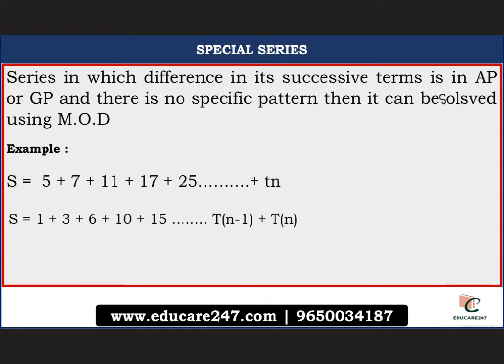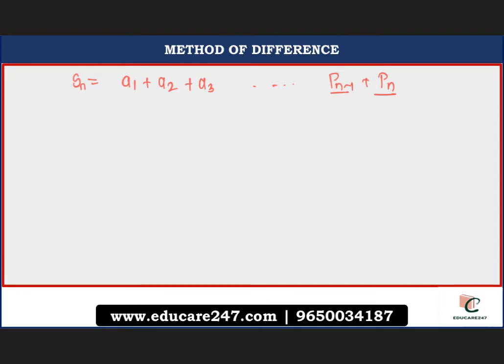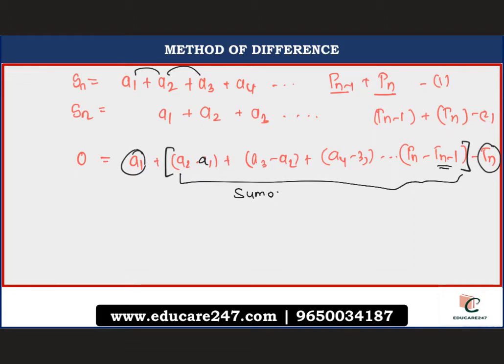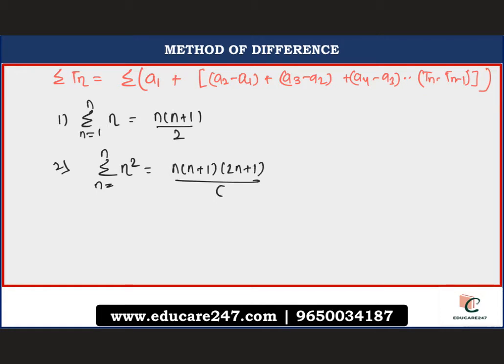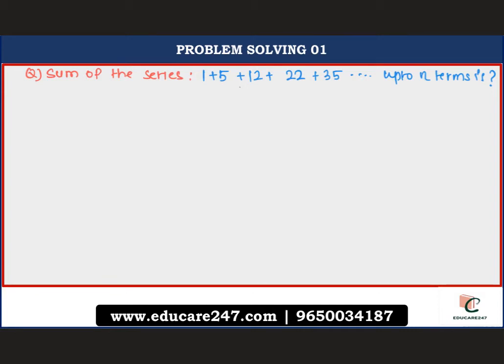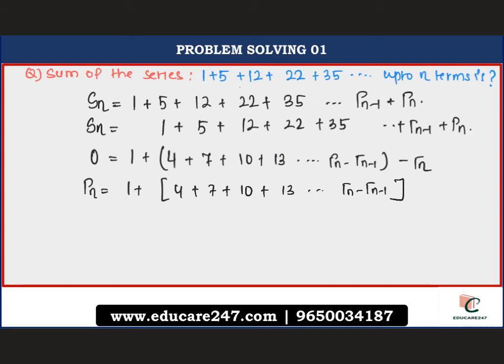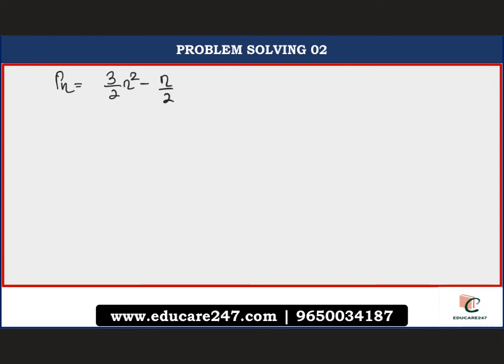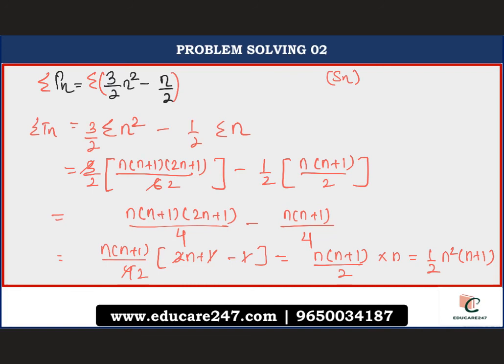Method of Differences | Lecture 2: Concept Express Series | CAT 2020 | XAT 2020 | IIFT | SNAP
This video discusses the concept of the Method of Differences. It is useful for all the B-School entrance examinations like CAT, XAT, TISSNET, and IIFT Entrance.